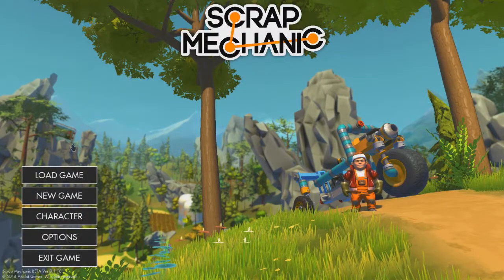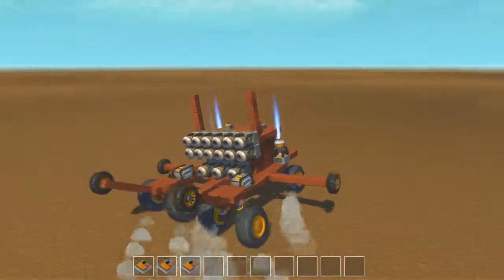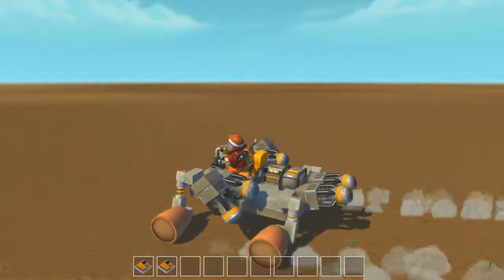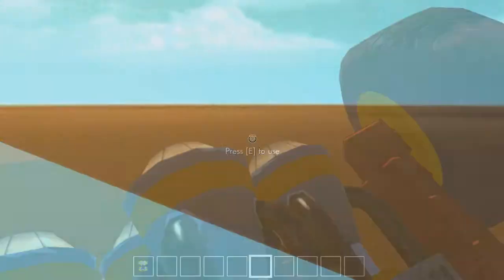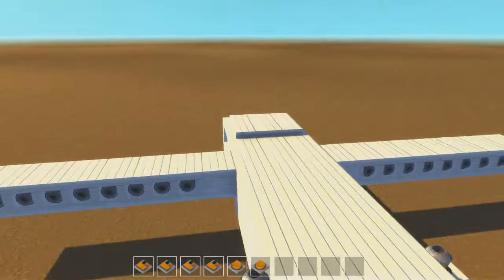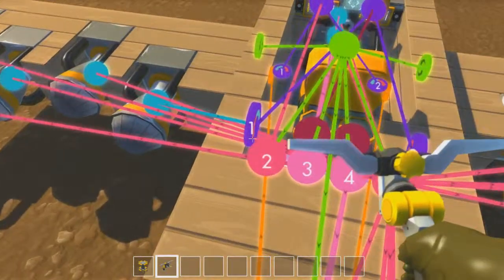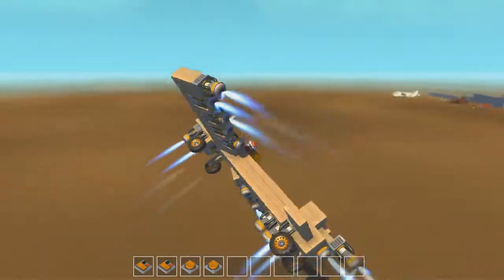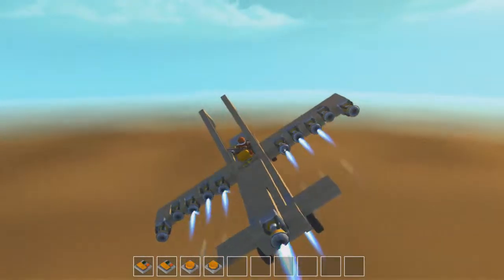Scrap Mechanics - How to build a functional airplane!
Yep, I did it. Let me show you how!